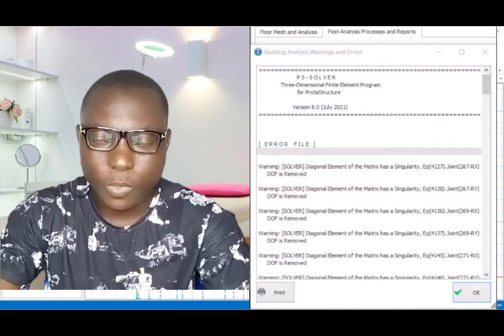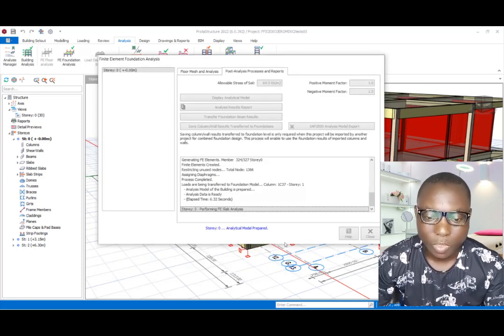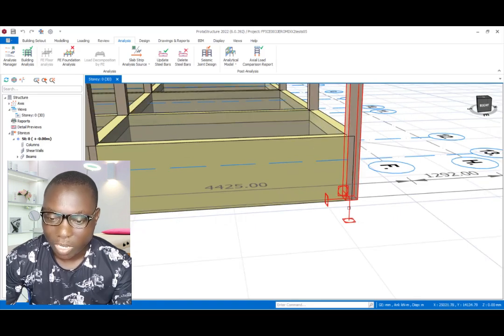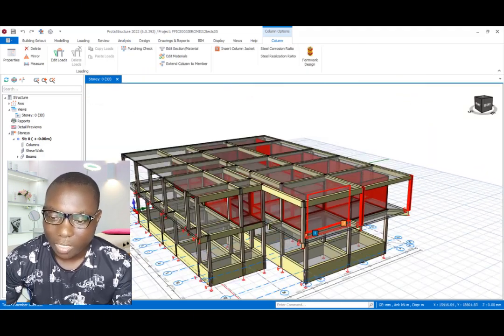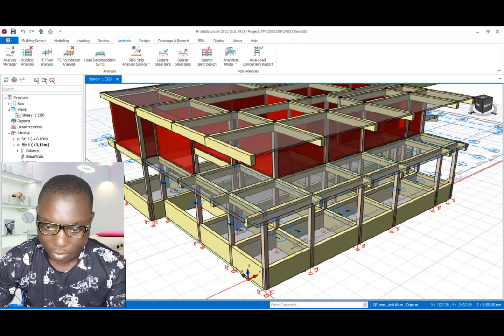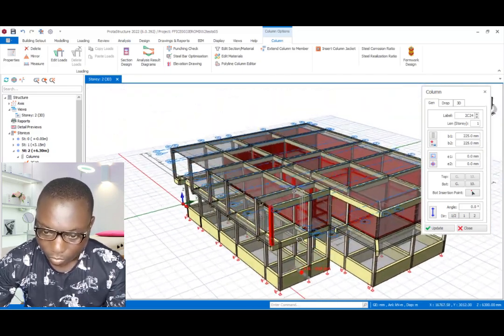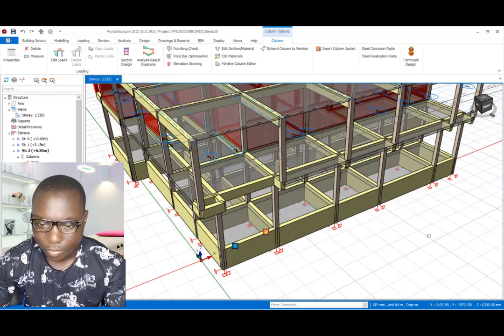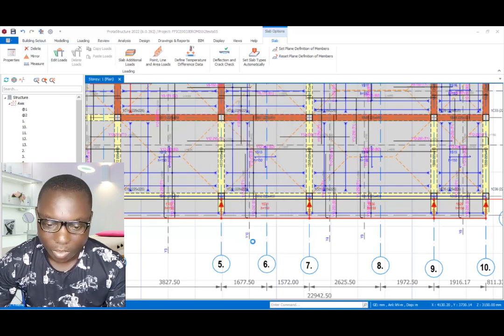PROTASTRUCTURE BEAM RAFT FOUNDATION ERROR CORRECTION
PPROTASTRUCTURE BEAM RAFT FOUNDATION ERROR CORRECTION

DETAILING TEMPLATE.